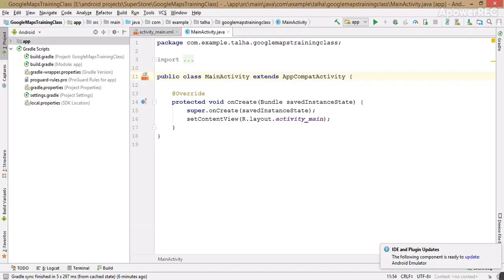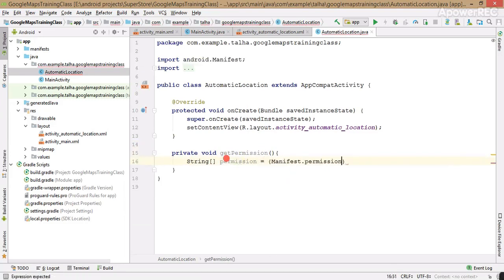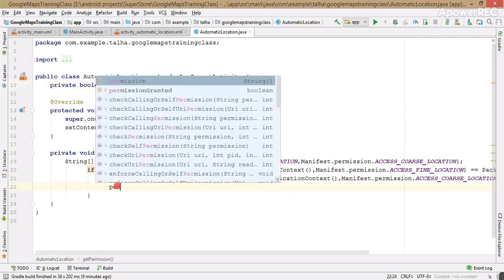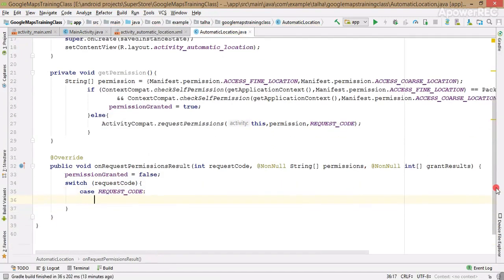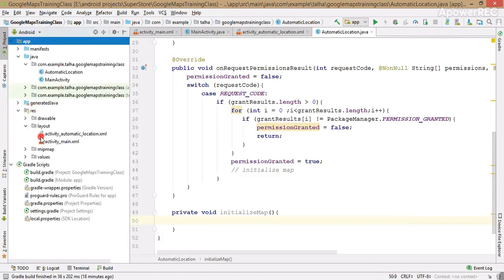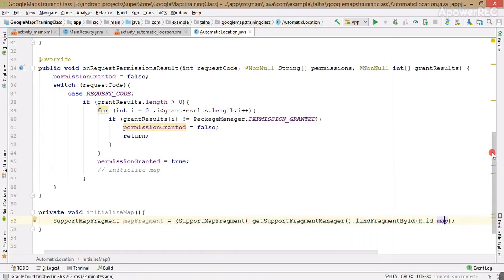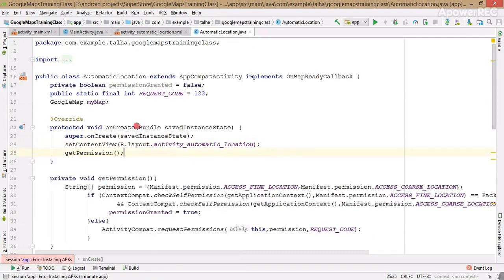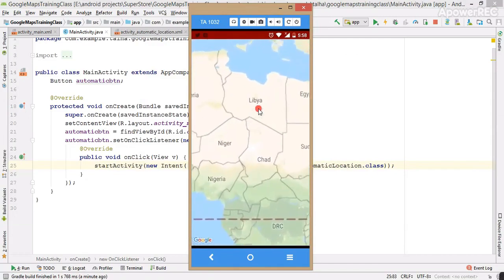Google maps API for android 3rd Tutorial Getting Permissions explicitly and initialize Google map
Here it is our 3rd Tutorial of Google Maps and Google Places API.